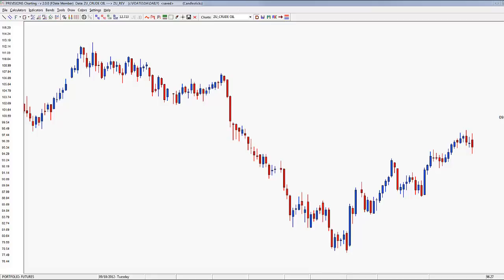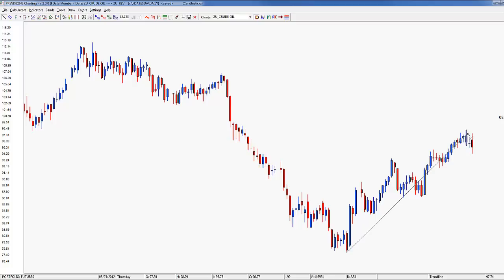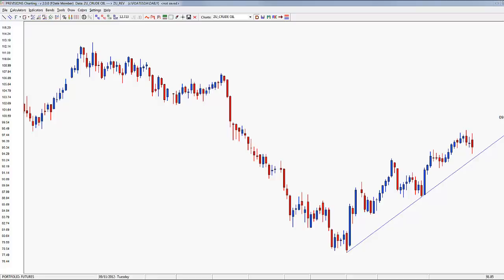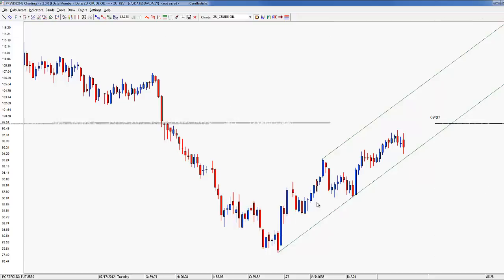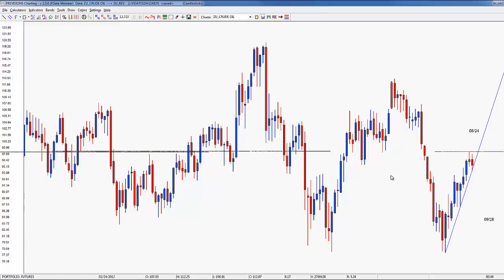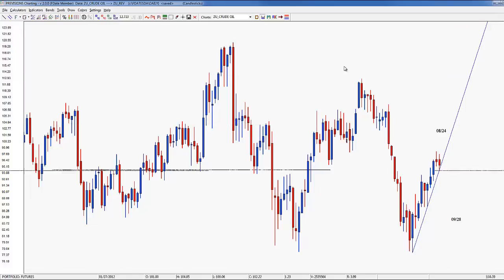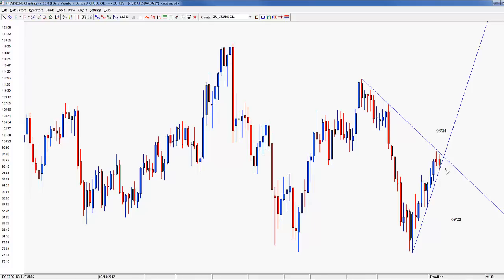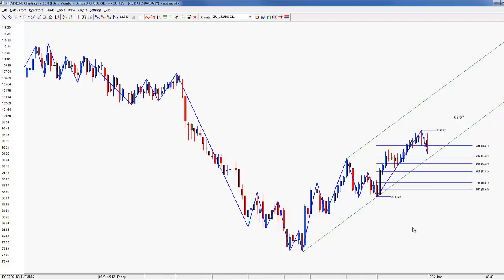Reading Charts without Indicators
It's simple. You need to know the trend and you need to trade with the trend. Getting back to the basics of chart reading is a good start.